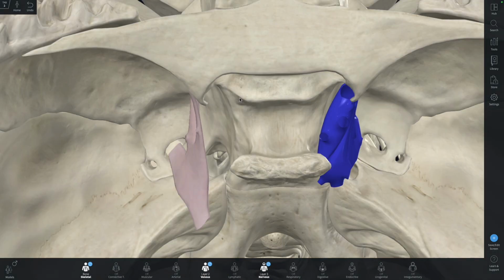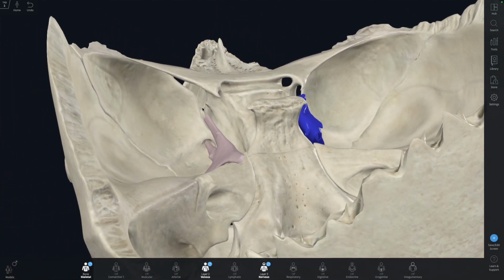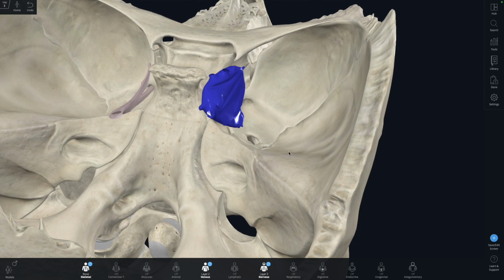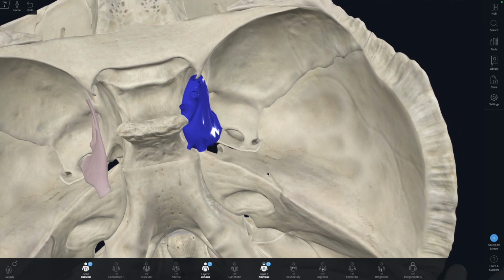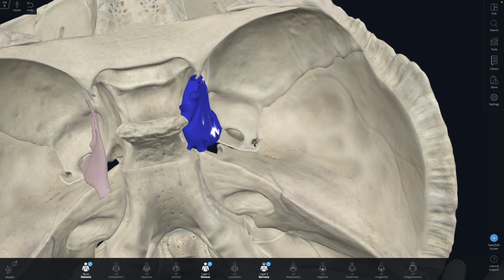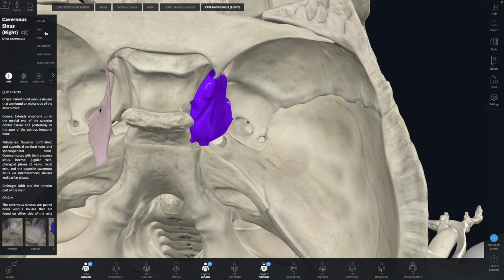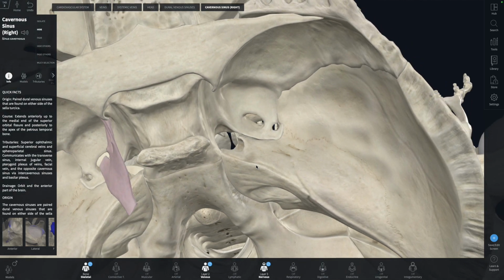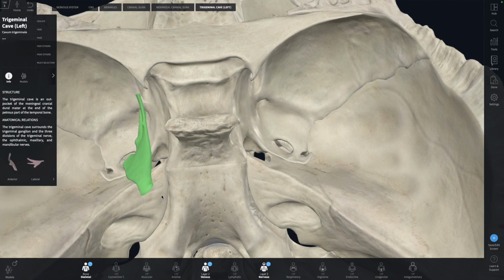Middle Cranial Fossa